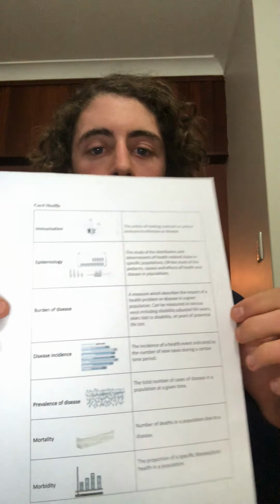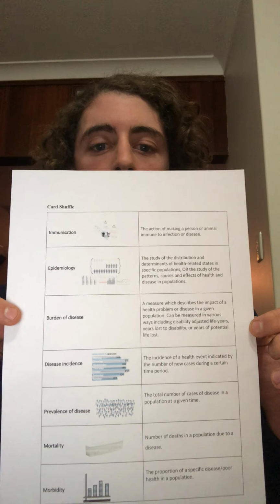2 April 2020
EDN 478 Assignment 1